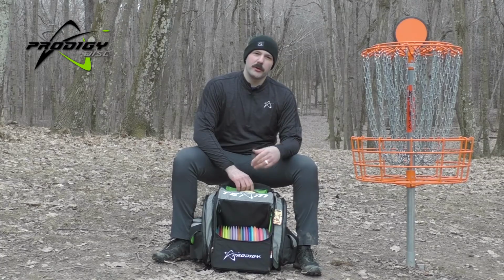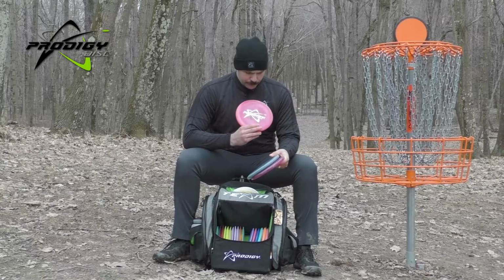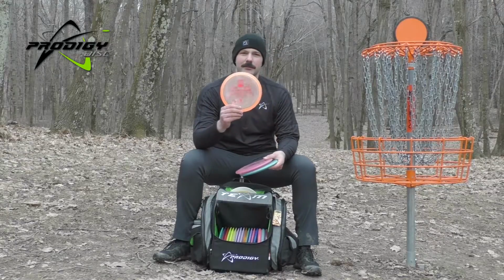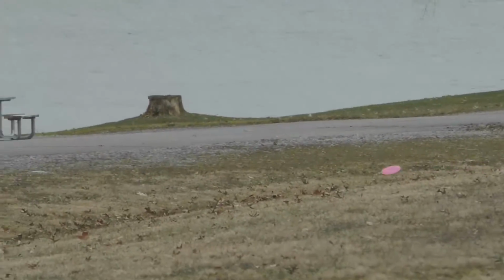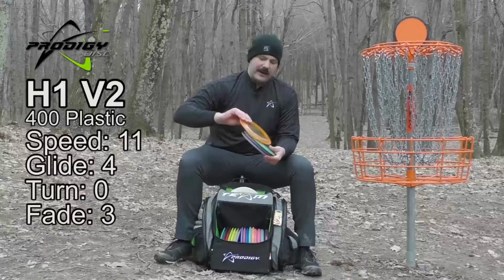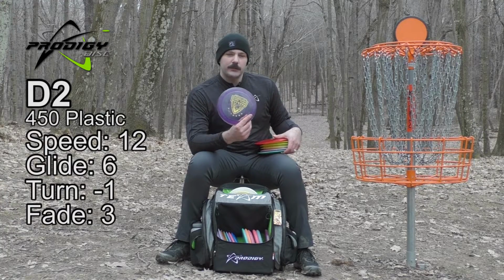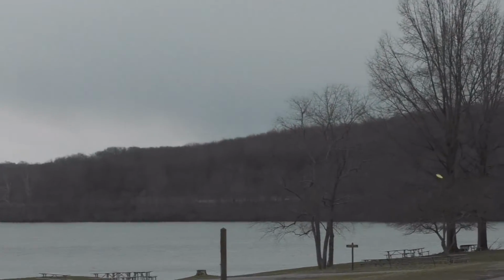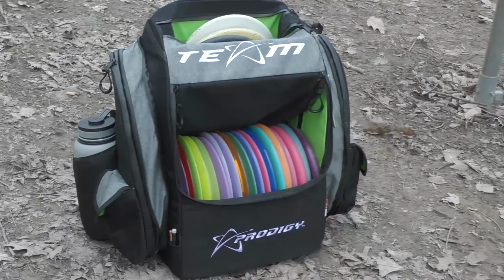2019 In the Bag: Zach Schweitzer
Disc Golf Examiner is excited to present to you an In the Bag video with Prodigy sponsored player Zach Schweitzer.

Zach is a pro player from the Pittsburgh area, who has helped us on countless Disc Reviews, commentated on tournaments for DGE and even been covered by us in local tournaments.

Zach will be moving to Spokane, WA soon and we want to wish him and his family the very best. If you are in the area, we are sure you'll become fast friends with Zach. Make sure you give him a shout out if you are!

Thanks to special guest voice appearances (in order they appear): Eric Driscoll, Cody Winget, Chris Lahendro, Nate Langer, Eric Nichols

Special thanks: Bryan Bowman for helping get some Zach footage

Honorable mentions: Eric and Tina Oakley, Dan Horwat